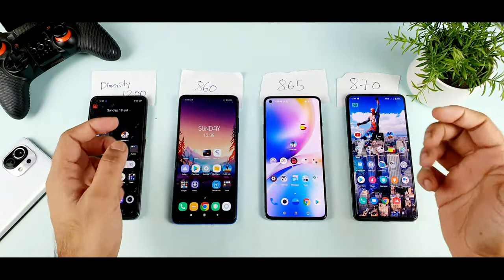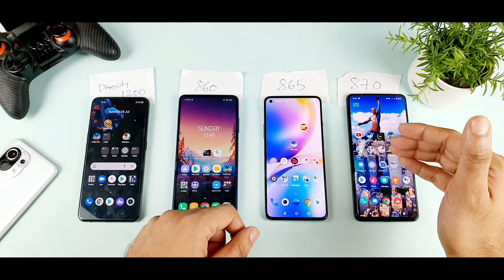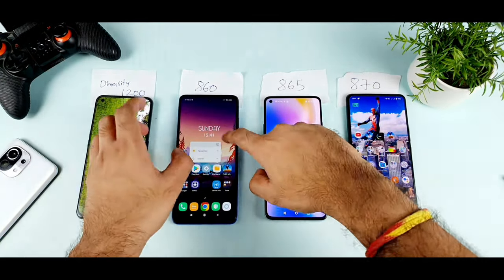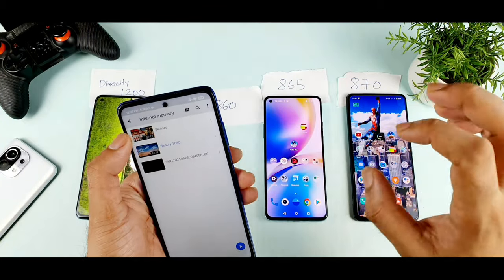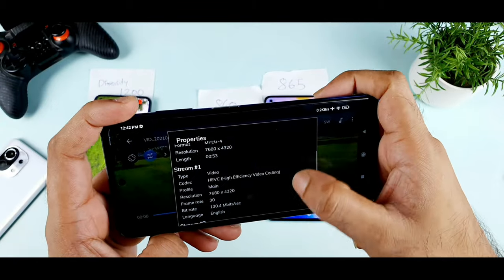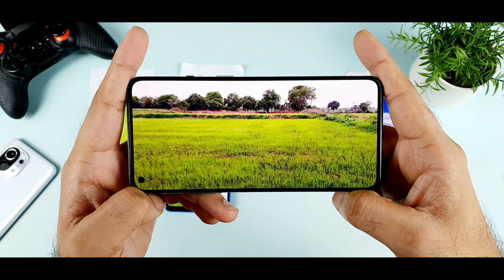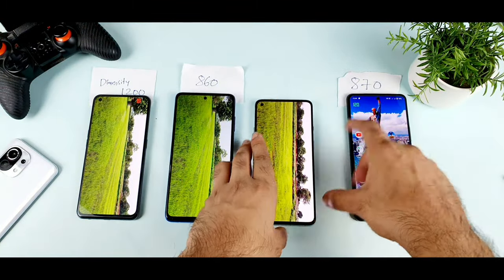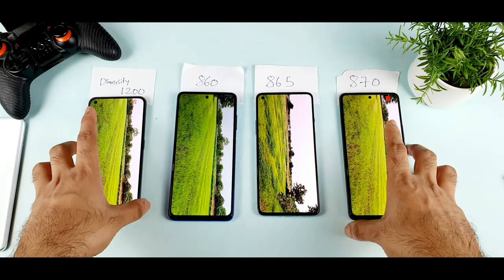Realme X7 Max vs iQOO 7 vs Oneplus 8T vs Poco X3 Pro 8k video support test dimensity vs snapdragon 🔥